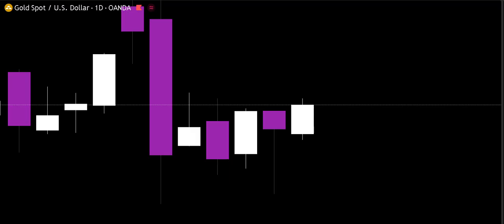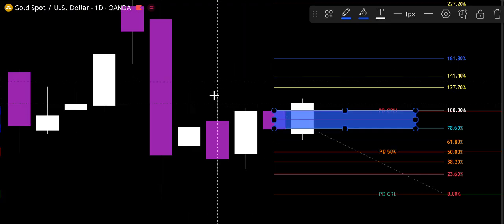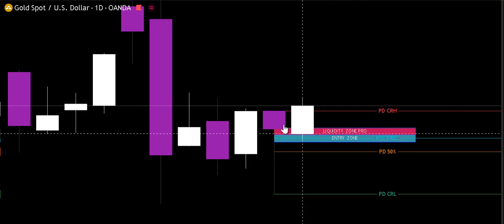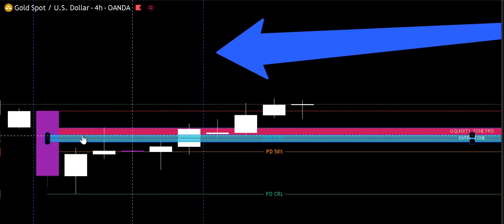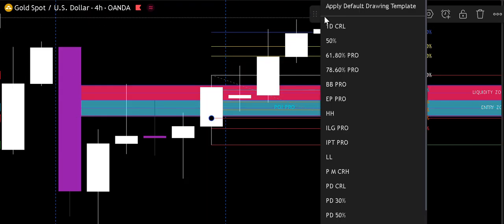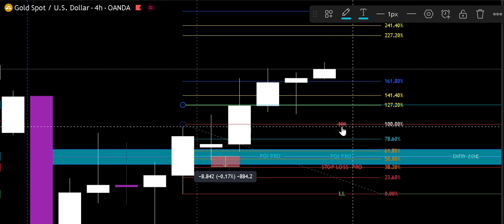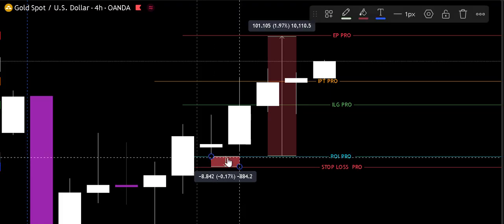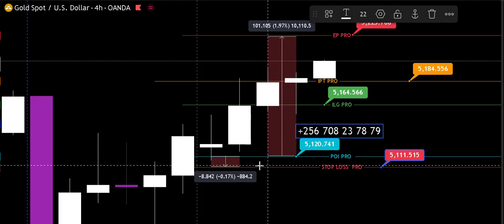“$9 to $100 Per Day — The Top Down Trading Strategy Smart Traders Use”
In this video, I break down my daily top-down market analysis and show you how professional traders analyze the market before taking a trade. This strategy focuses on market structure, liquidity, and smart money concepts to identify high-probability trading opportunities.